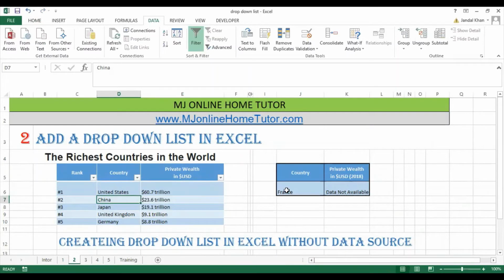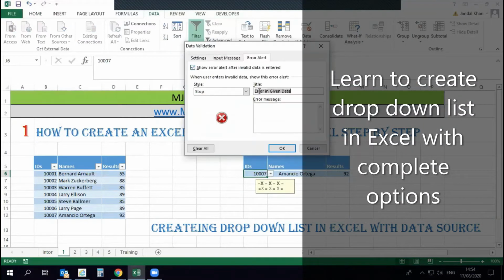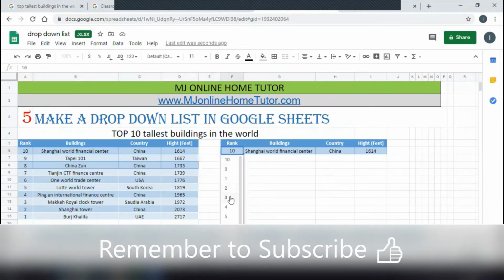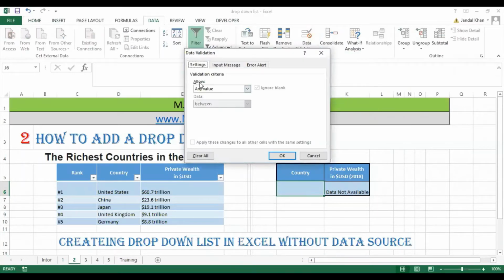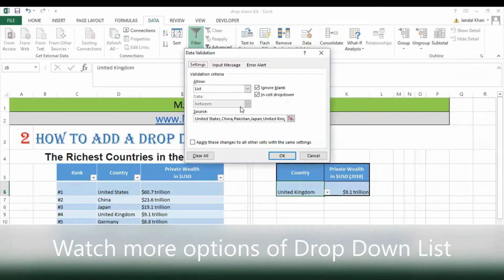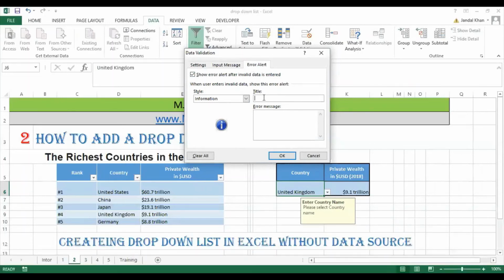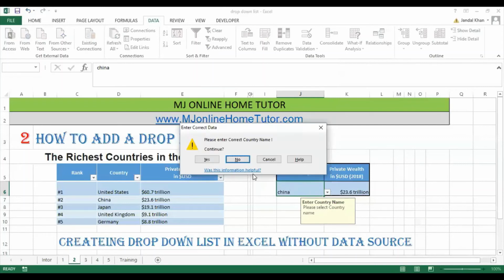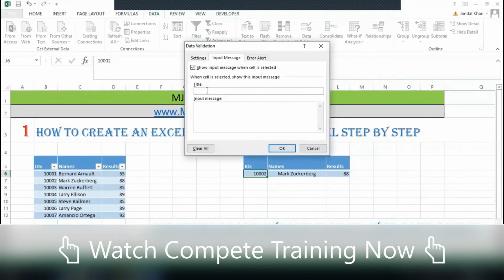How to add a drop down list in Excel step by step tutorial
How to add a drop down list in excel. In this video you will learn about adding a drop down in excel. Learn Creating and adding a dropdown in excel with simple steps. In This tutorial video you will be adding to a drop down list in excel without a data source. Means you will be adding a drop down box in excel which has data without Excel data source.

-Complete training with 5 examples. The 1st tutorial we have done now we are discussing 2nd topic. How to add a drop down list in excel sheet Step by step Tutorial.

-In this video we will add a drop down list in excel without data source manually each item in the list.
Here you can see we have drop down list which has more items which are not in the data but in the list as we add here manually.
And once we select name and if its not in the data so results will be “data not available” with the help of VLOOKUP formula.
If you select the name from drop down list which is Available in the data so result will be appeared as you see here.

-In previous tutorial video we have create an excel drop down list with data source and learn all the option of it.

Learn how to create an Excel drop down list in Excel & create a drop down list Excel by your own. Create Drop down box for Excel to add a drop down list in Excel with the help of complete training. In this video Tutorial we will discuss 5 examples to learn how to make in Excel a drop down menu.
Watch compete training to have full command on Drop down box options so you can create, Edit, it on Excel and as well as on google sheet.

1                     How To Create An Excel Drop Down List In Excel Step By Step
In this tutorial you will learn how to create an Excel drop down list and by practising with you can create a drop down list Excel by your own without any help. This tutorial is very useful for MS Excel Beginners. Watch complete tutorial by above link and learn How to make in Excel a drop down menu.
2                     Add A Drop Down List In Excel
How to adding a drop down in Excel. In this tutorial we will be adding a drop down box in Excel as well as adding a dropdown in Excel data without source data from any sheet. The data will be adding to a drop down list in Excel manually from data validation option.
3                     Edit a Drop Down List In Excel
Once you learn how to create an Excel drop down list then you can understand How to edit a drop down list in Excel. In this tutorial you we learn how we can Excel drop down list edit while we have existing dropdown box. In this tutorial video you will learn with 2 examples one will be with source data and the second example will be without data source (manual Drop Down data).
4                     How to Create Drop Down List In Google Sheet
How to create a drop down list in google sheet. in 4th tutorial you will learn how to create drop down list in google sheet. By this Excel tutorial you will able to create drop down list in google sheet professionally.
5                     Make a Drop Down List In Google Sheets
How to make a drop down list in google sheets. Excel Drop down list option’s is different from drop down list in google sheet. To completely understand google sheet drop down list watch complete tutorial how to make in Excel a drop down menu in google sheet. In this tutorial creating a drop down list in google sheets without data source and we will add data manually.

Timestamps
Over view add a drop down list in excel without data source 00:14
Drop down list in Excel 5 Examples 01:03
How to add a drop down list in excel without data source 02:17
Adding a drop down list in Excel through Data validation manually 02:29

Complete VLOOKUP Training ( Excel Vlookup beginner to advance level )